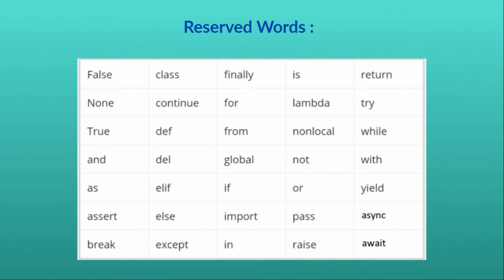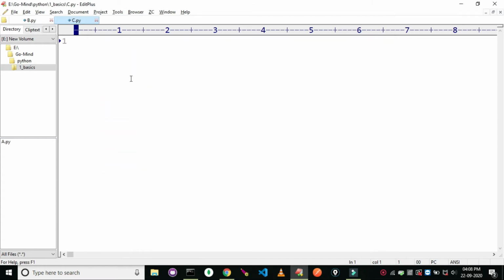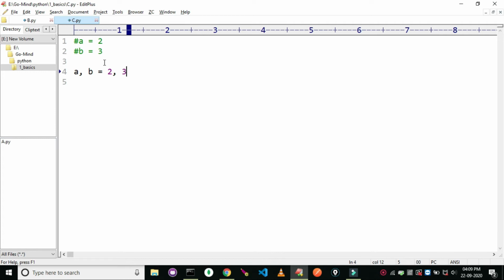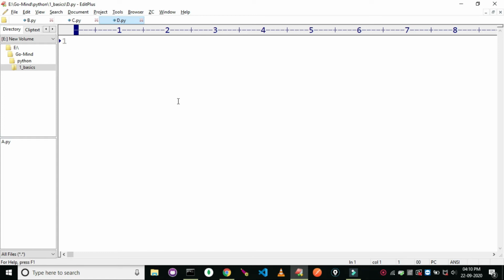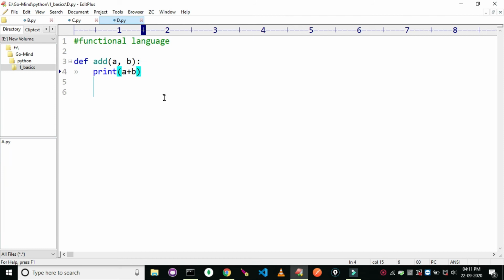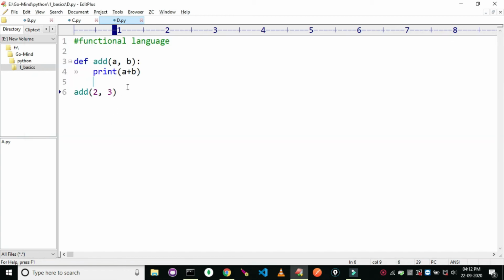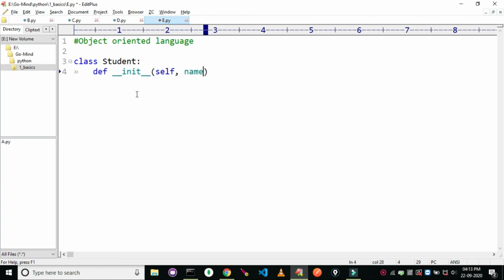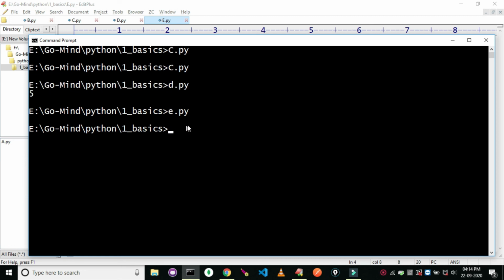Python as a scripting language, object-oriented language, and functional language | Lecture - 7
Hey viewers,
Python is a scripting language, object-oriented language, and functional language. So we'll see an example of each type in this lecture.